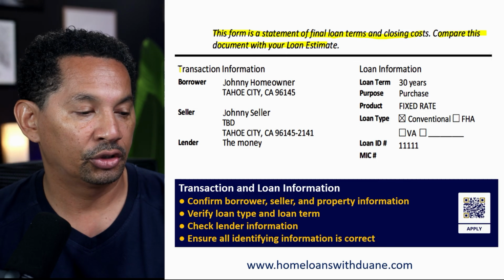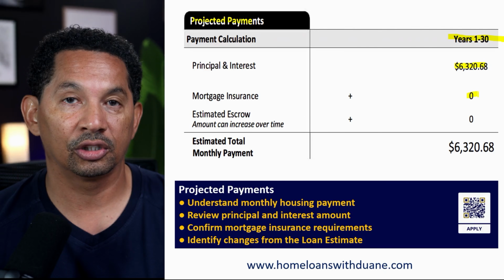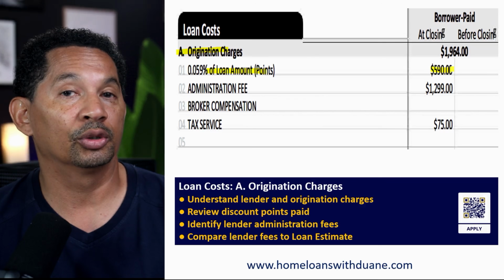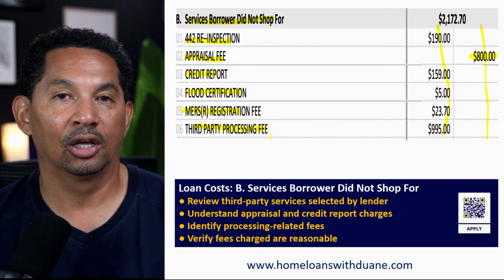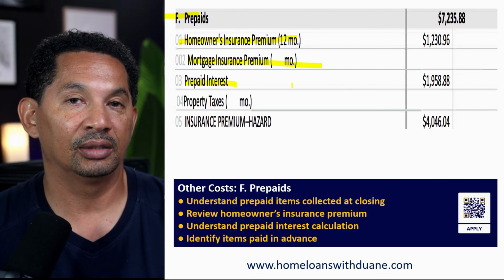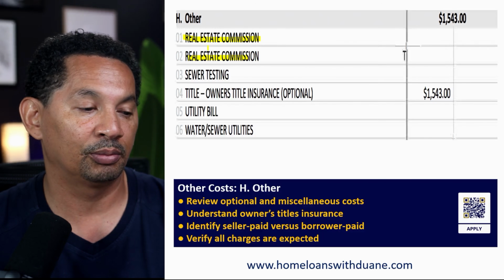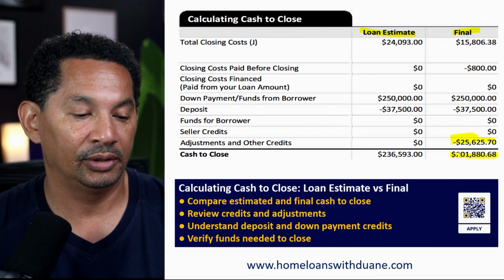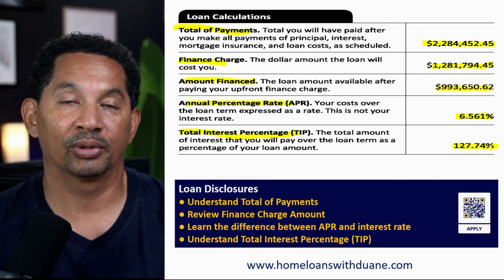📄 Closing Disclosure Explained: What Every Homebuyer Needs to Know Before Closing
The Closing Disclosure (CD) is one of the most important documents you'll receive during the homebuying process. In this video, I walk you through the Closing Disclosure step-by-step so you understand exactly what you're signing before closing on your home.

We'll cover:

✅ What the Closing Disclosure is
✅ When you'll receive it
✅ Loan terms and interest rate details
✅ Monthly payment breakdown
✅ Cash needed to close
✅ Closing costs and lender fees
✅ Escrows and prepaid items
✅ Seller credits and adjustments
✅ How to compare the Closing Disclosure to your Loan Estimate
✅ Common mistakes homebuyers should avoid

Understanding your Closing Disclosure can help prevent surprises at closing and ensure you know exactly where your money is going. Whether you're a first-time homebuyer or have purchased before, this video will help you feel more confident and prepared on closing day.

With over 25 years of experience in the mortgage industry, my goal is to simplify the mortgage process and help borrowers make informed financial decisions every step of the way.

🏠 Ready to buy a home or refinance?